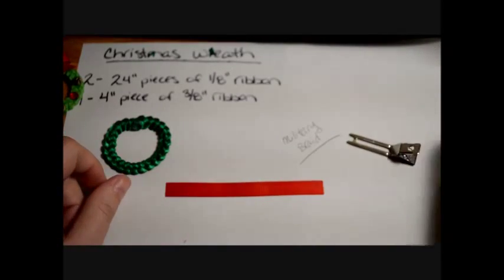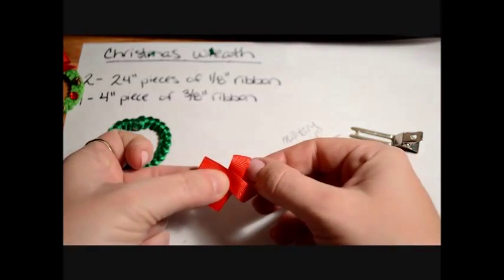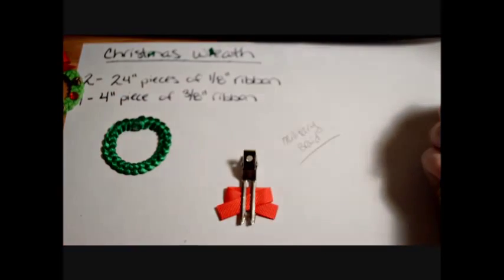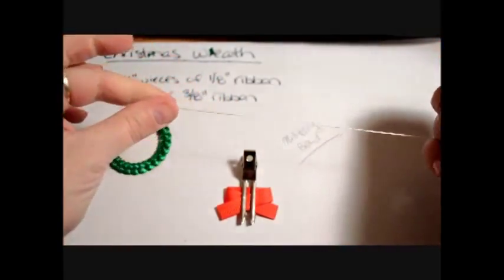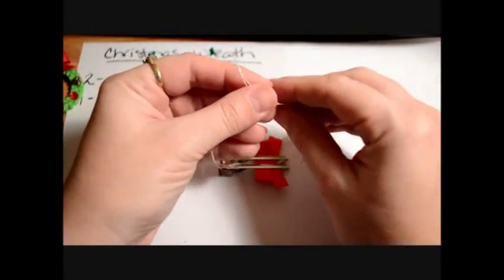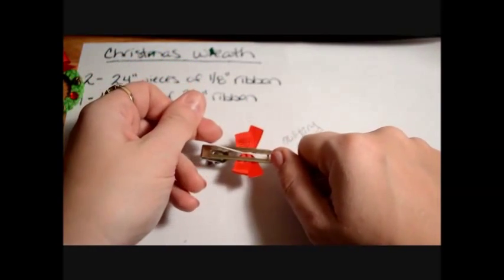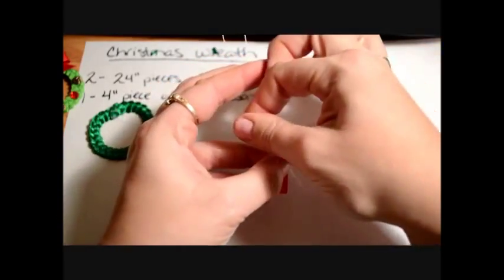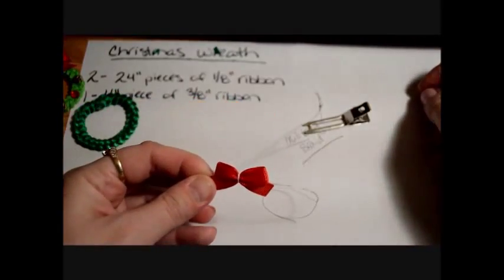Easy Basic Small Ribbon BOW for Ribbon Sculpture Hair Clip DIY Free Tutorial by Lacey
This is from my Wreath tutorial, but I wanted to make this part easier to find, since I use this bow in several of my tutorials. The full wreath tutorial can be found

I'm excited to share how to make these cute hair clips.